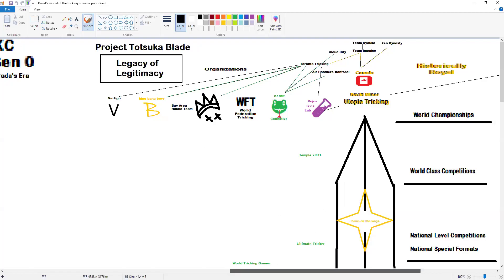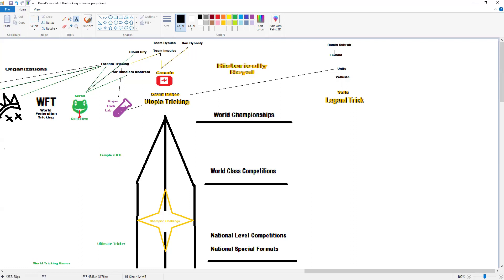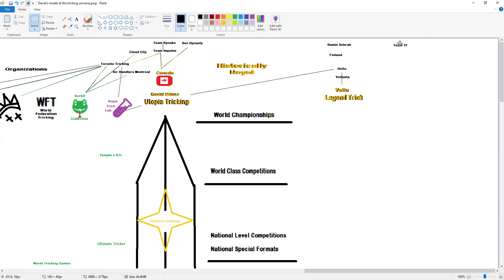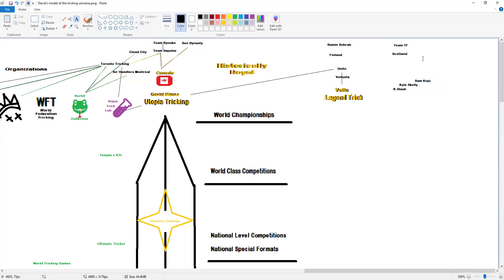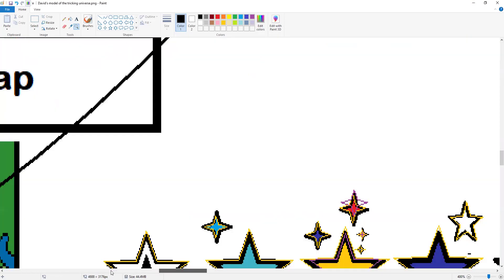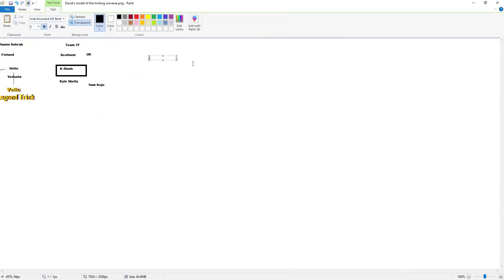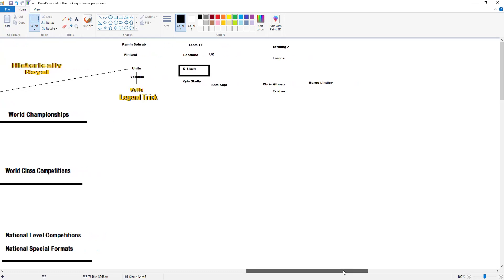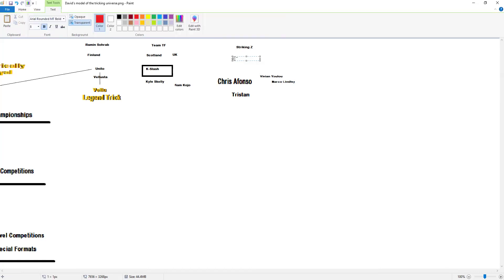🔥Power Scale & Star Chart v0.29.11📈~ UK & France Symbol of Nations? ! ~ [History Curation] 5/23/2024